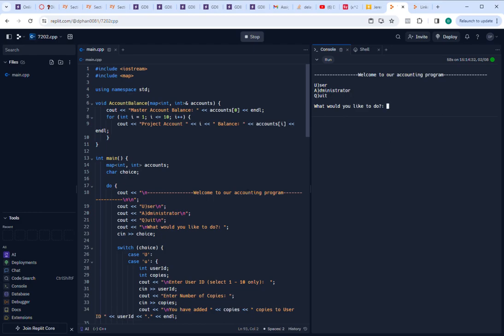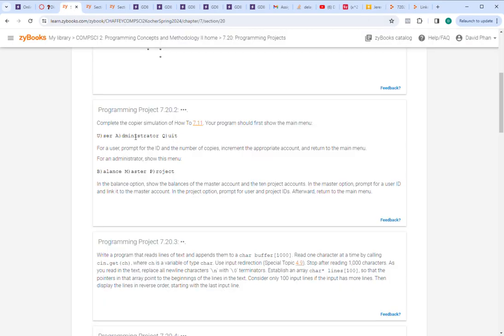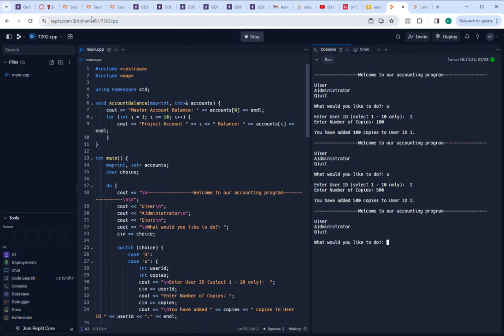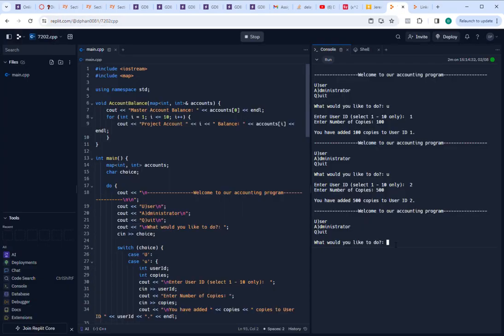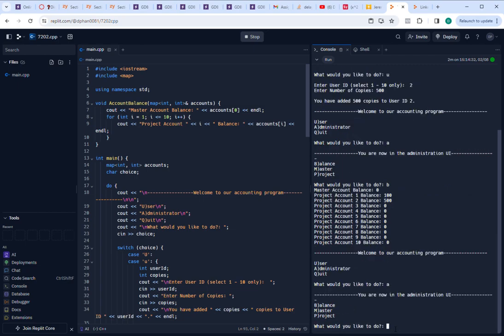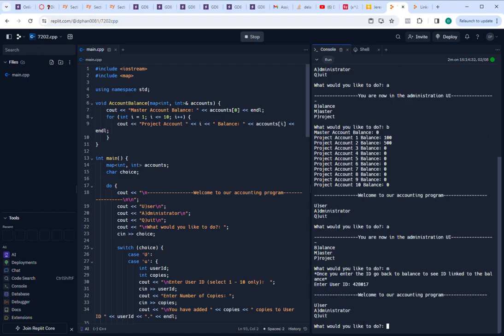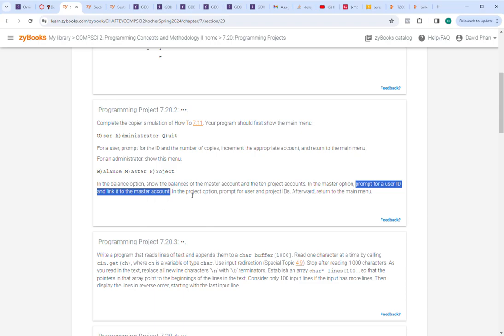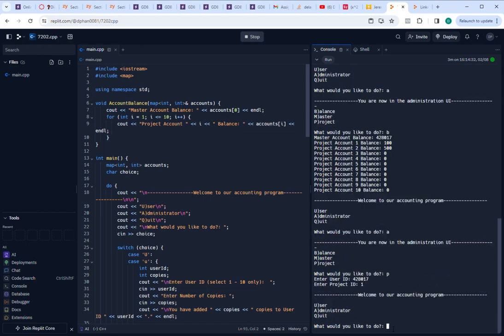Stream 7.20.2 project